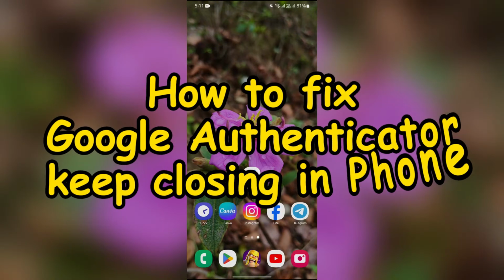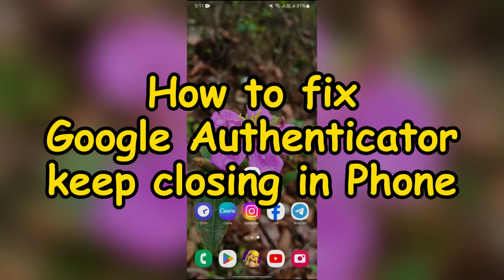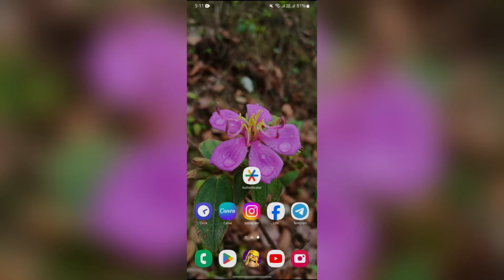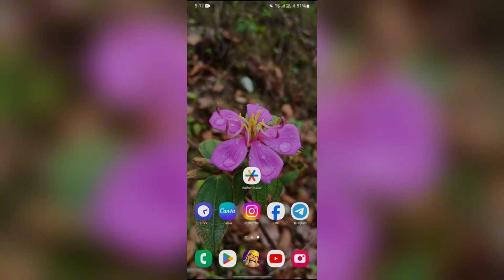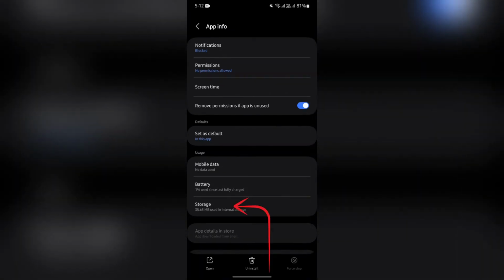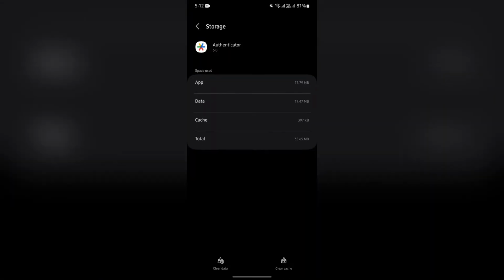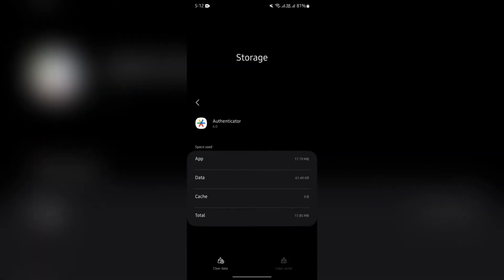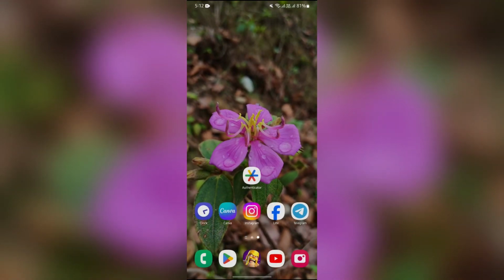How to Fix Google Authenticator Keep Closing (2024) | Google Authenticator Tutorial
Is Google Authenticator crashing on your device? This video will walk you through troubleshooting steps to fix the issue and keep the app running smoothly.